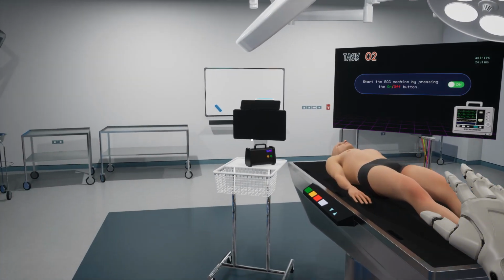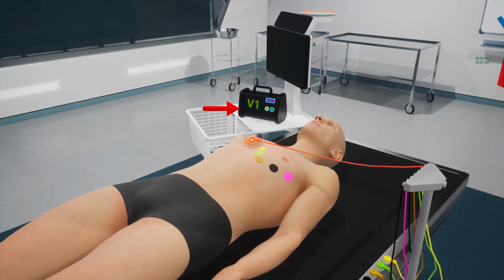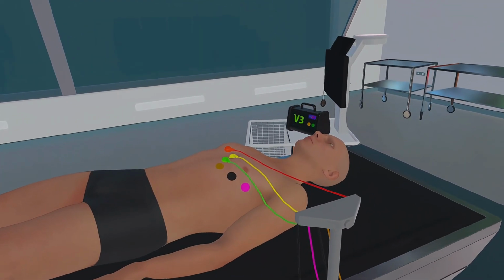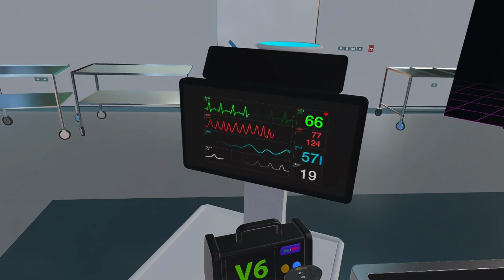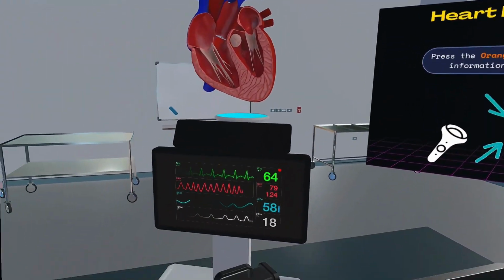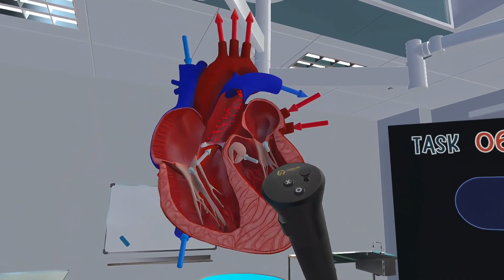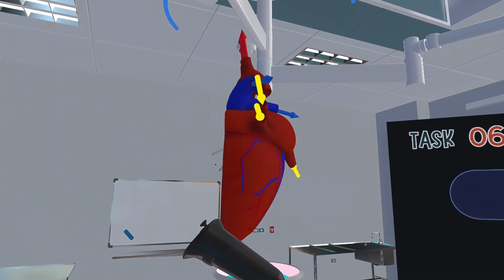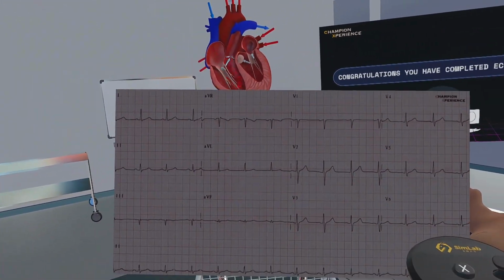Hands-On ECG Training in VR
Experience the future of medical training with Hands-On ECG Training in VR! Immerse yourself in interactive, real-time ECG simulations where you can practice electrode placement, explore heart function, and visualize blood flow in a fully engaging virtual environment. Perfect for doctors, nurses, and medical professionals looking to enhance their ECG interpretation skills.

🔹 Key Features:

Interactive ECG simulations
Real-time heart function & blood flow visualization
Precise electrode placement on a virtual patient
Voice-guided instructions for accurate diagnosis
Multi-language support for global accessibility

This cutting-edge VR training offers a safe, effective, and immersive way to master ECG skills and improve your clinical expertise.